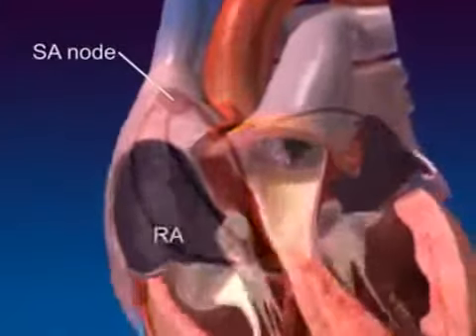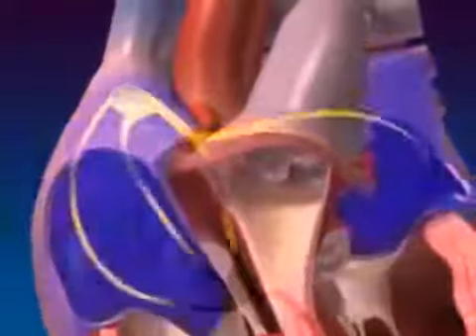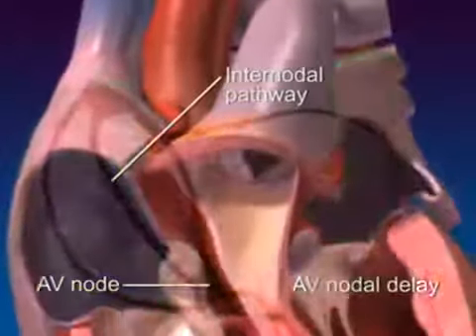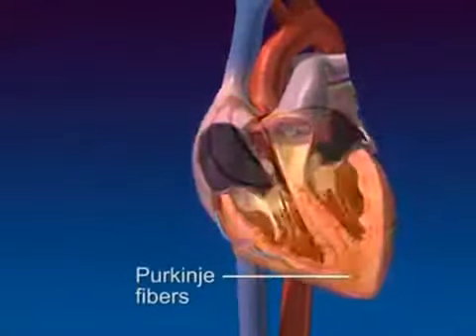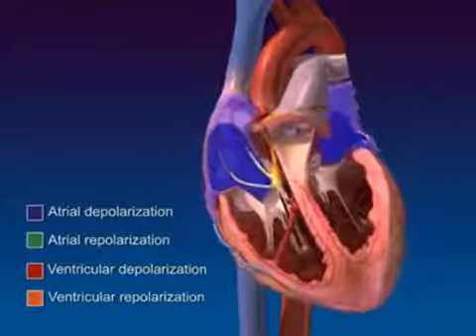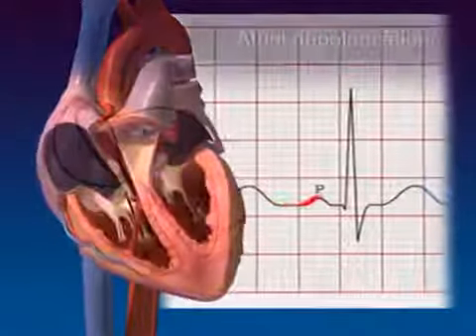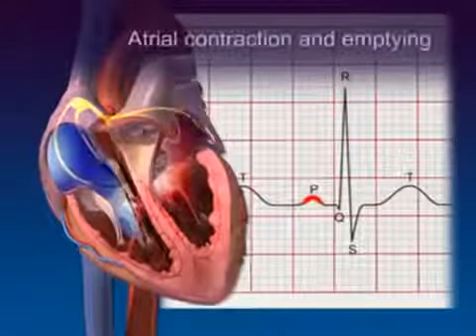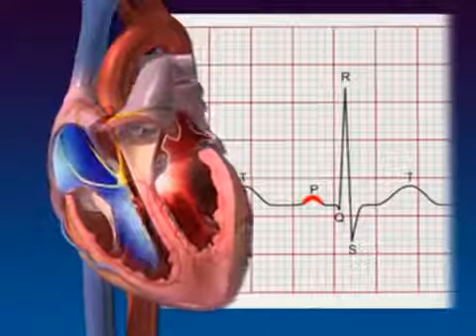Best animation video of heart beat Medical videos NNOA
Best animation video of heart internal structure

Animation of heart beats

New animation of heart medical video

heart animation video for biology
heart beat animation video hsc
heart beat video
working of heart video animation
heart beat animation video